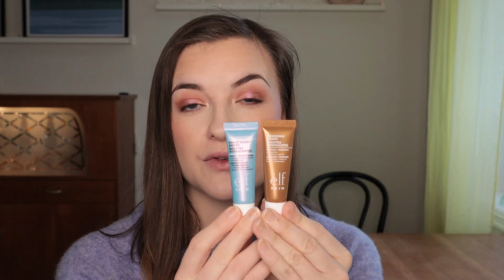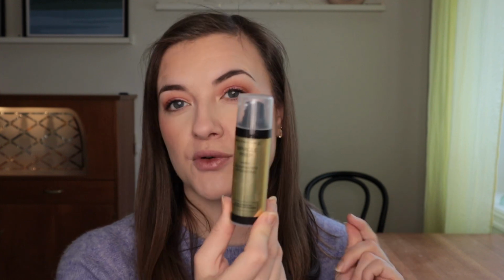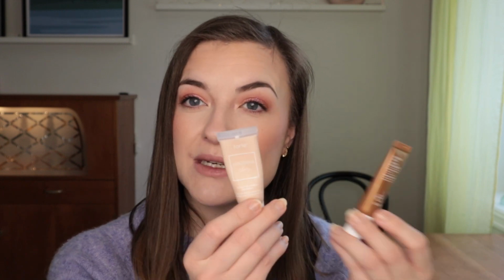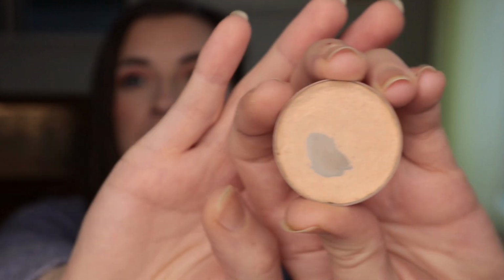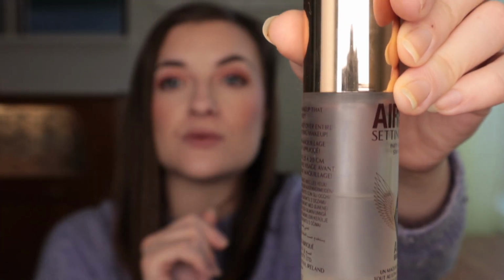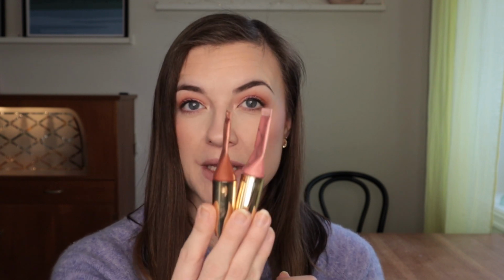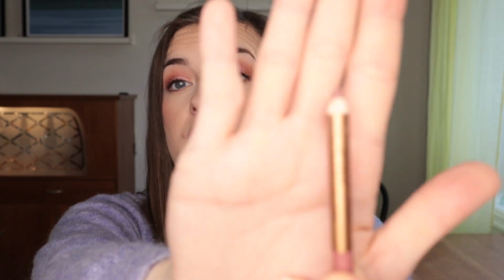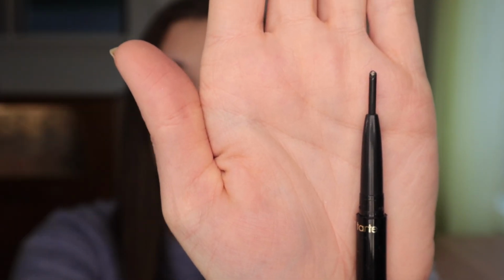Plan to pan 2025 - Q1 update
About me:
I’m a makeup nerd who especially loves colorful eyeshadow, and using what I already have. I live in Norway, and I enjoy doing my makeup and creating videos about things like project pan and hitting pan on eyeshadows.